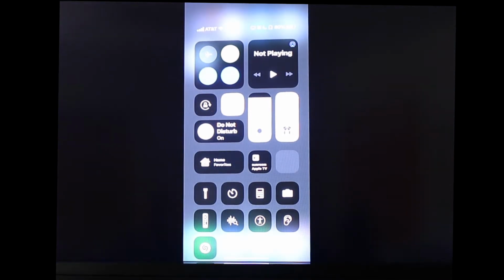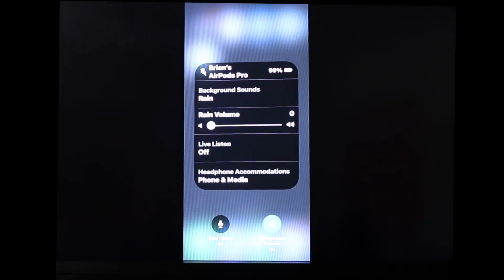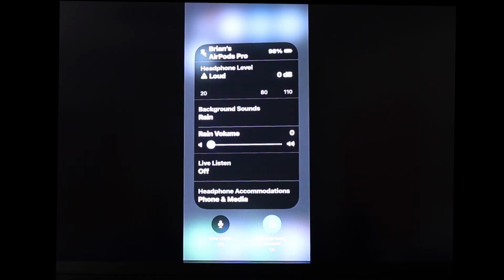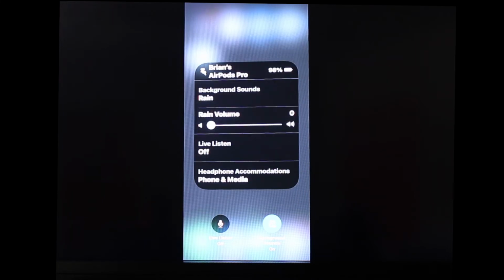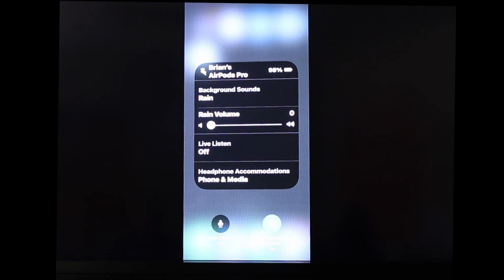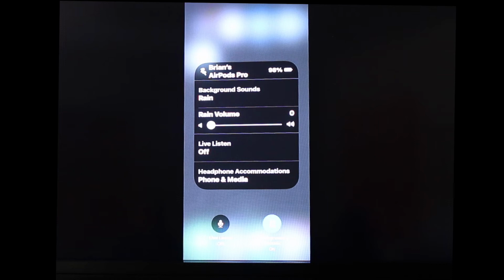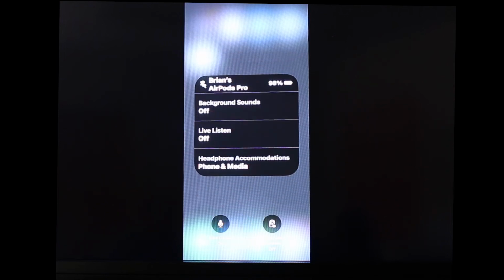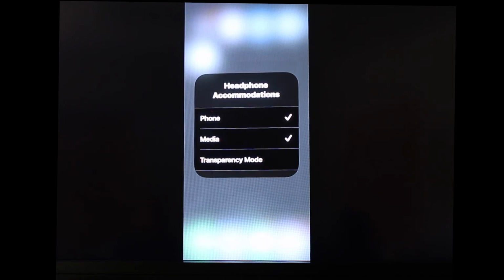iOS Live Listen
Brian Norton, Director of Assistive Technology, at Easterseals Crossroads shows us Live Listen feature for iPad, iPod touch, or iPhone devices, which acts like a microphone that will amplify sound and send to your AirPods or Beats headphones.